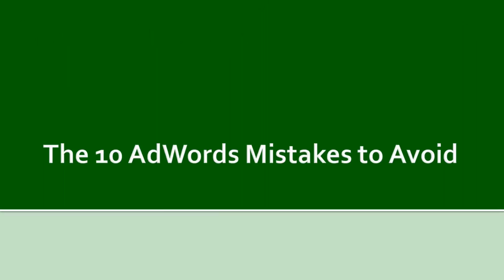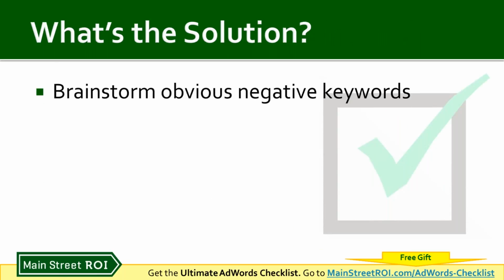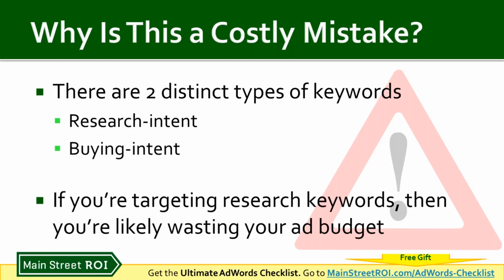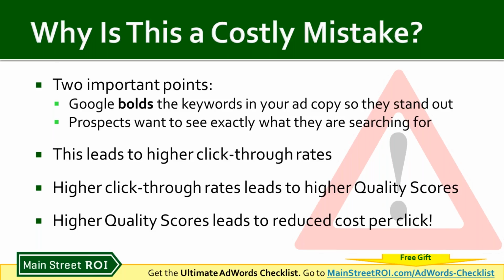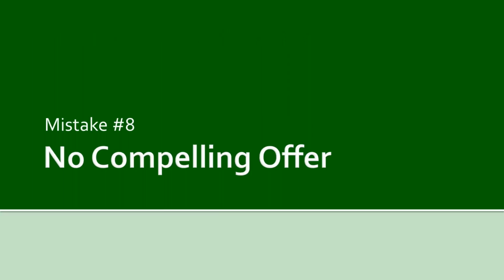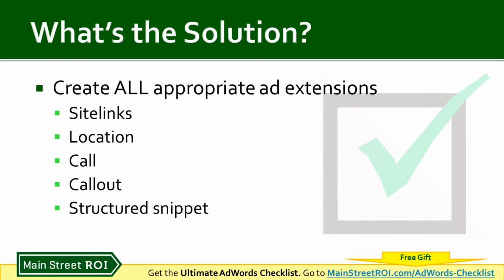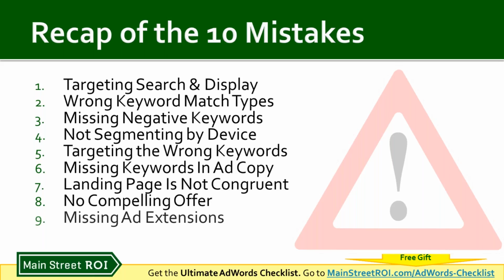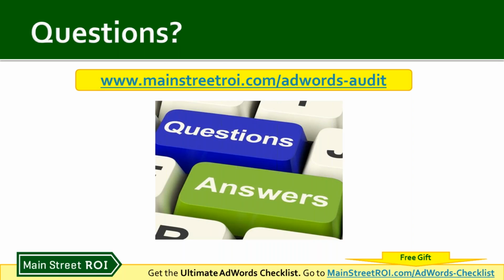Top 10 Google Adwords Mistakes to Avoid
We're huge fans of Google AdWords, but the reality is it’s very easy to make simple mistakes that can waste hundreds or even thousands of dollars. In fact, most of Google’s default settings will actually cause you to waste money!

That’s why we’ve invited AdWords expert Phil Frost of Main Street ROI to present this webinar. He'll teach you the Top 10 Mistakes to Avoid, so you can profit with AdWords, and generate a steady stream of new customers.

When you attend, you'll discover:

How to find the most profitable keywords in your industry
How to get cheaper clicks than your competitors
How to convert more clicks into paying customers